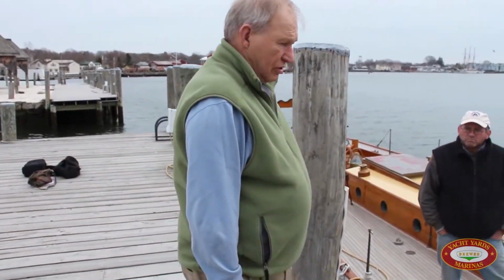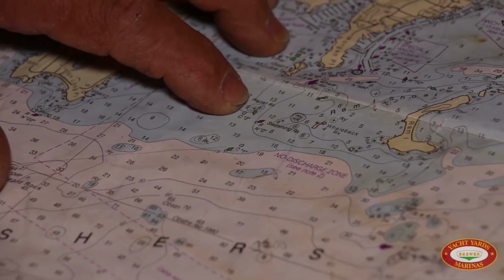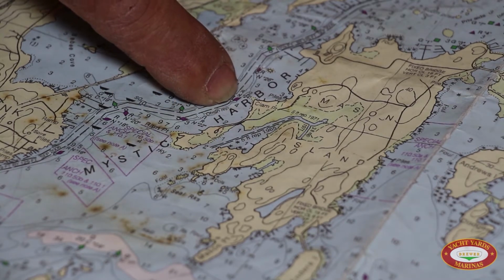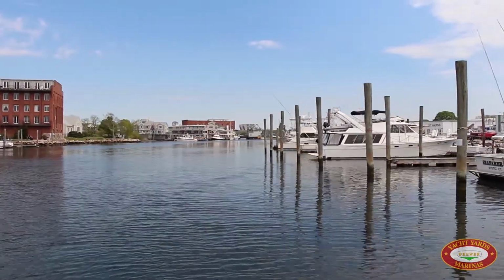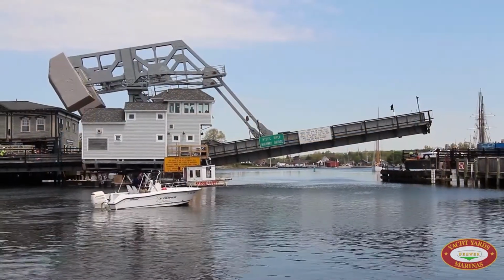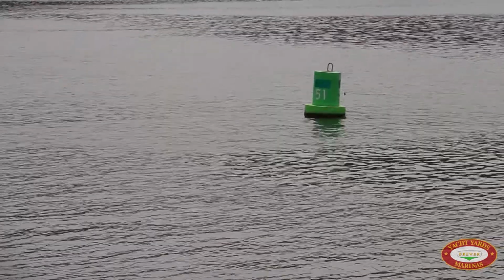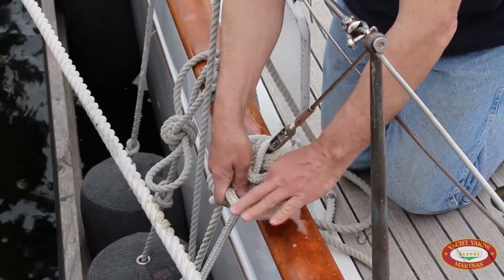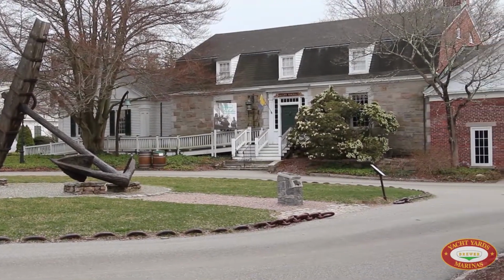The Approach to Mystic Seaport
Brewer Yacht Yards presents a guide to navigating up the Mystic River to Mystic Seaport.